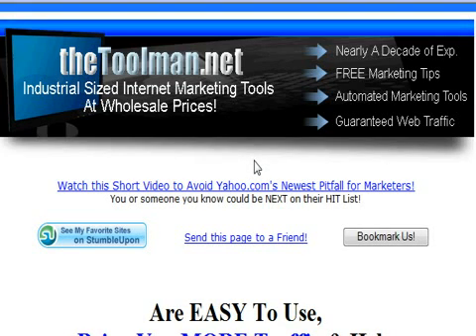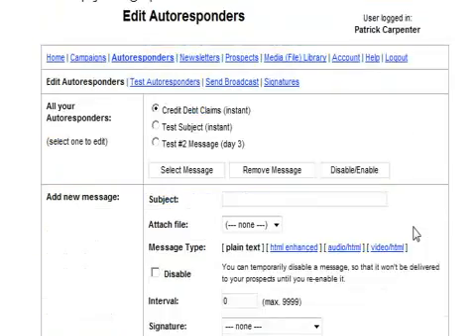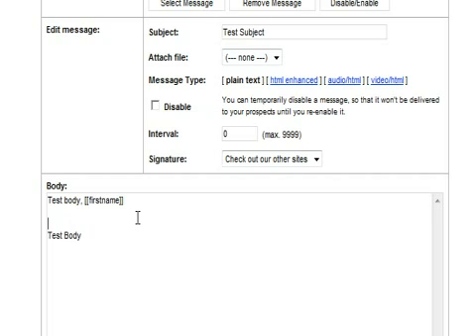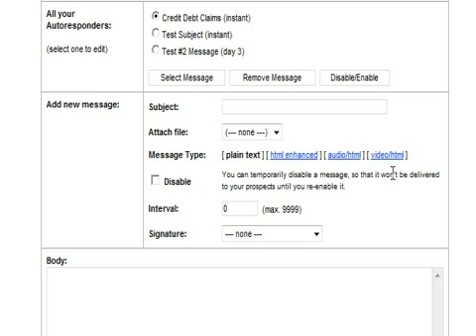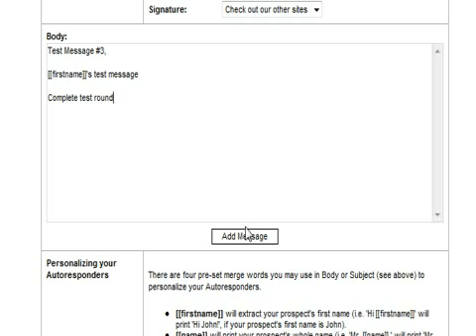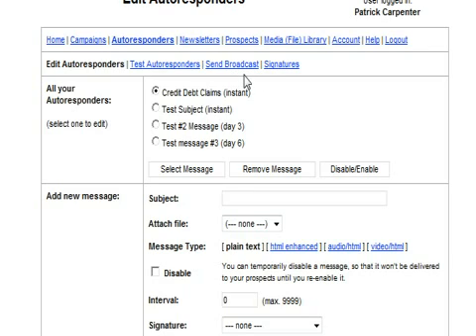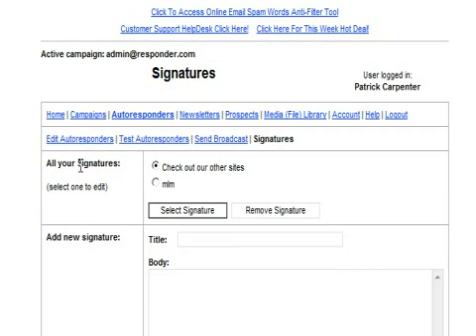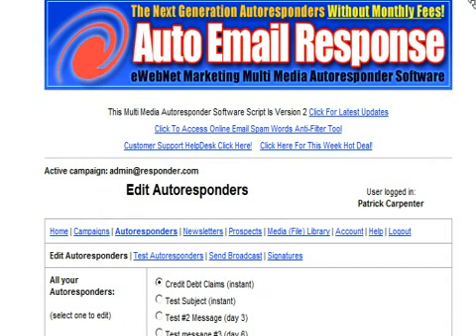multi media auto responder setup and user instructions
Secure your online success by building trust worthy relationships with like minded people! Automate your advertising with the innovative internet marketing tools like auto responders!

Deliver your membership products, or freebies automatically...